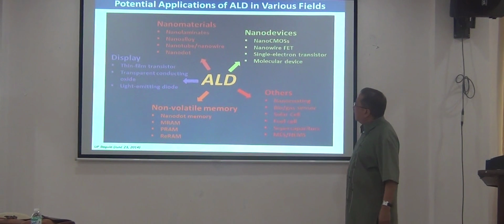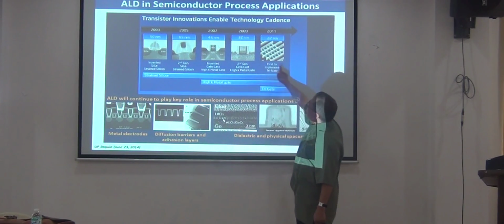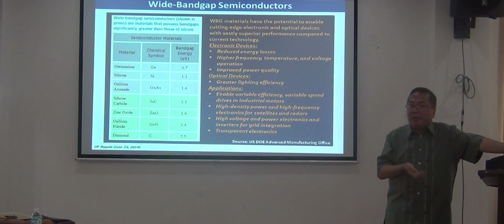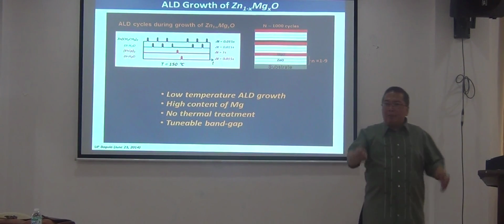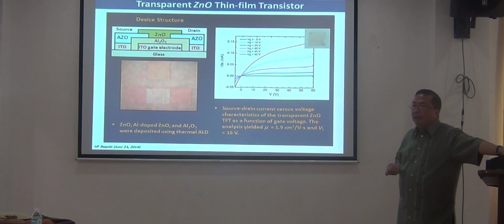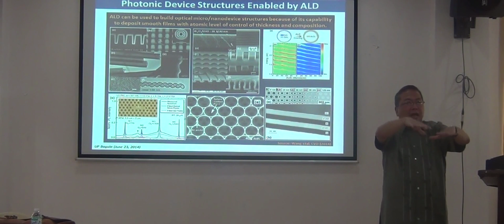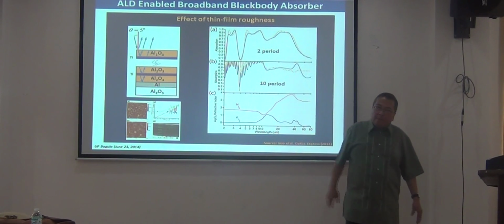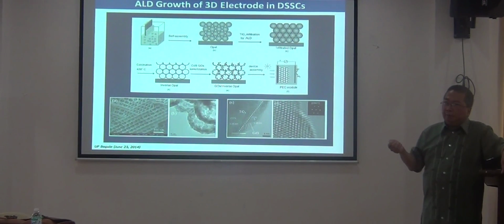Dr. Danilo B. Romero on Atomic Layer Deposition (ALD) Part 2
Dr. Danilo B. Romero, University of Maryland  -DESIGNING NOVEL MATERIALS ONE LAYER AT A TIME PROSPECTS FOR ELECTRONICS AND OPTICAL APPLICATIONS.